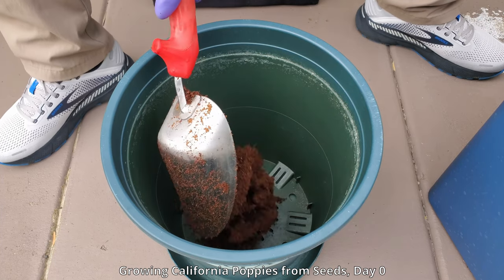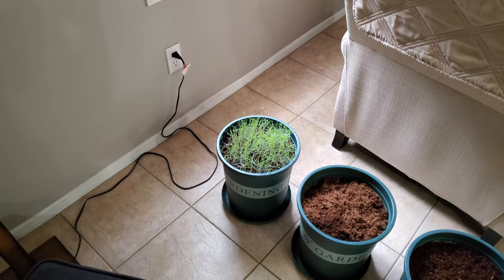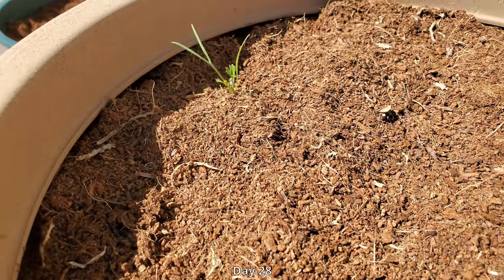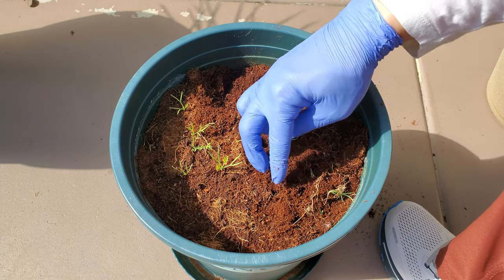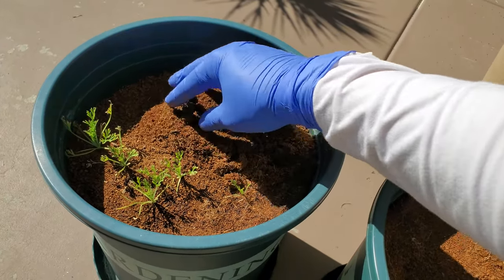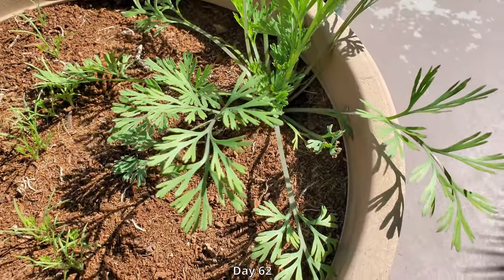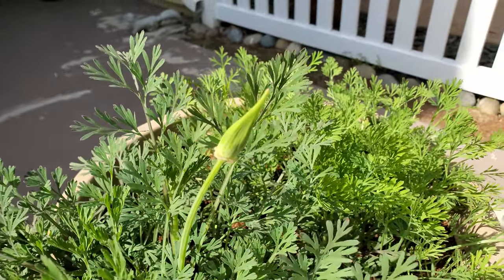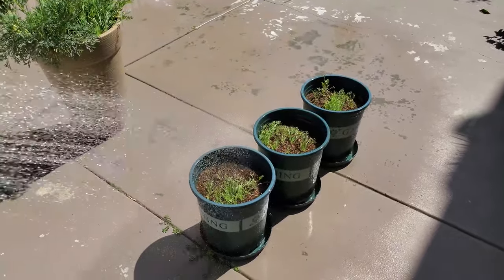Growing California Poppies from Seeds, Days 0-91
Germinating California poppy seeds in coco coir indoors or outdoors is easy enough, but getting them to grow past a few inches or centimeters in size is a challenge that depends on the growing conditions with regards to the growing medium, abundance of water, fertilization, access to sunlight, and so forth. Looking at the entire body of evidence I've gathered over the life of this plant growing series, the soil mass seems to be the critical factor. Only the tall pot that was once occupied by my papaya tree produced an abundance of poppies. The poppy plants growing in the smaller pots and the little shallow strip of what is probably heavily decomposed potting mix flanking my front yard have mostly failed to survive, producing one small poppy here and there.